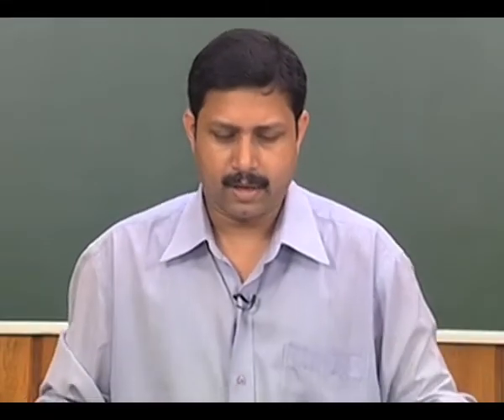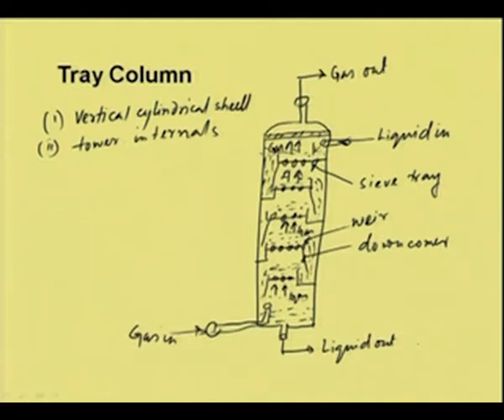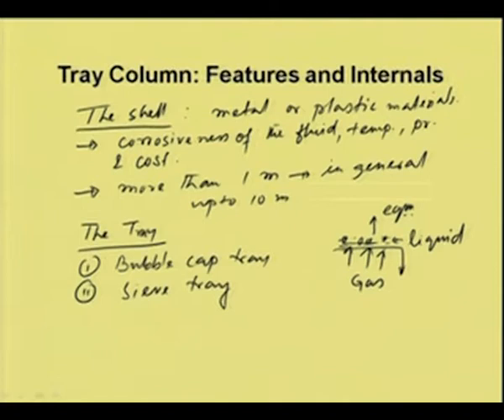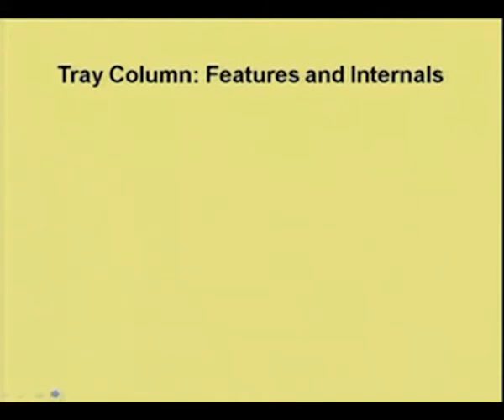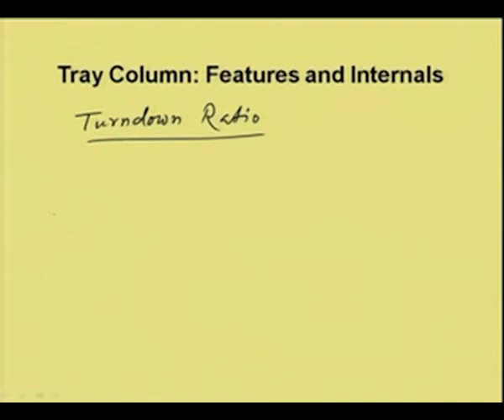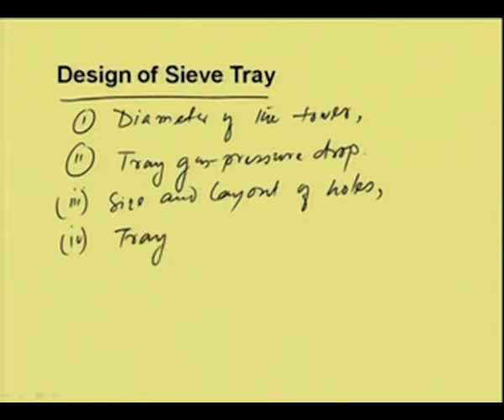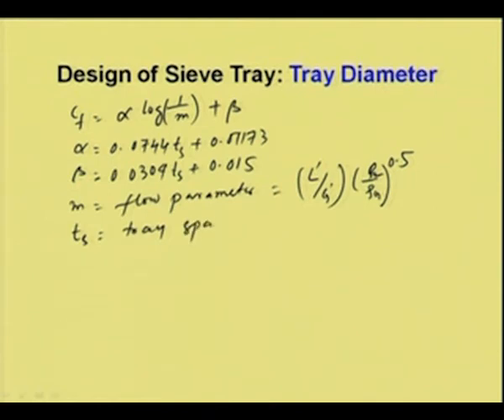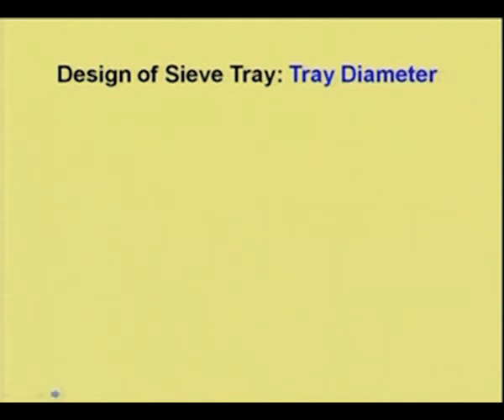Tray Column Part I